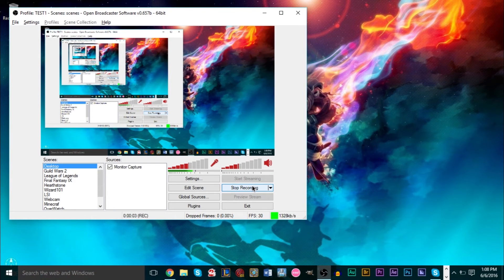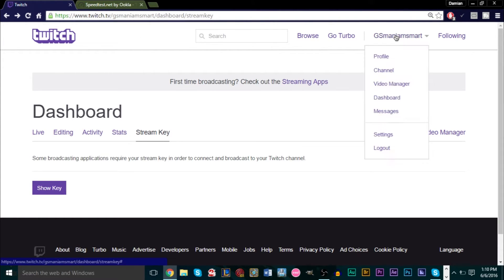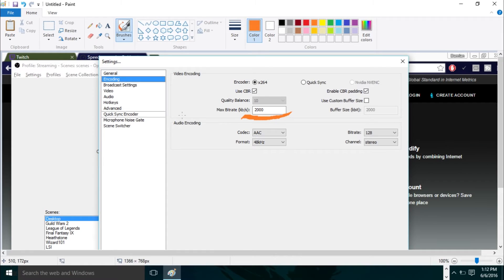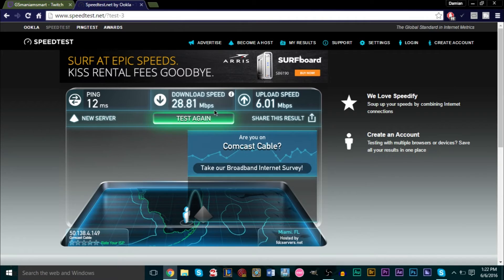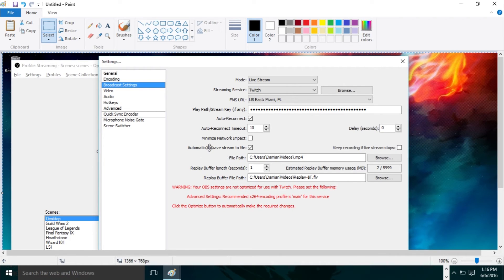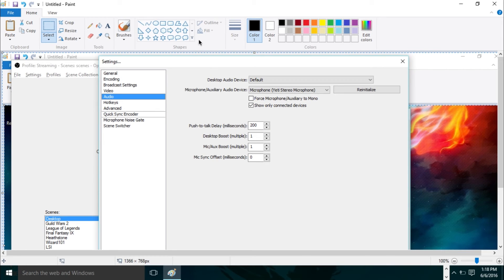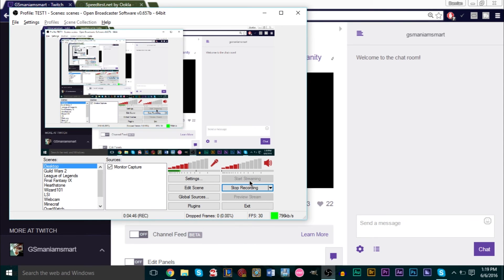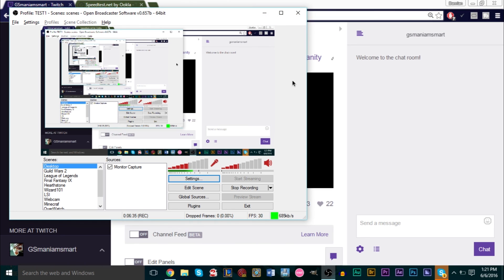How To: Live Stream on Twitch and Other Services With OBS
GSmaniamsmart teaches how to use OBS to live stream on Twitch, YouTube Gaming, and other streaming services.

A quick and easy how-to guide for live streaming on Twitch and other services using OBS. In this video you'll learn about the proper settings that are required to stream, the best settings to use for your computer, and how to start streaming for your first time.

Here are the links to both sites that I used in this video, ensure you type in your username if you're using Twitch in the second link:

Learn how to use OBS and record your screen and gameplay as videos with my tutorial below: